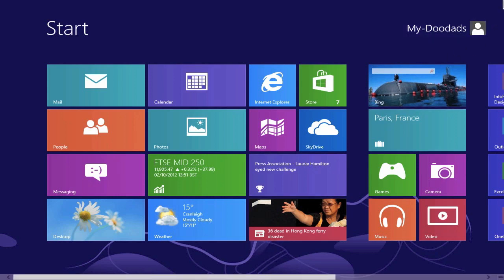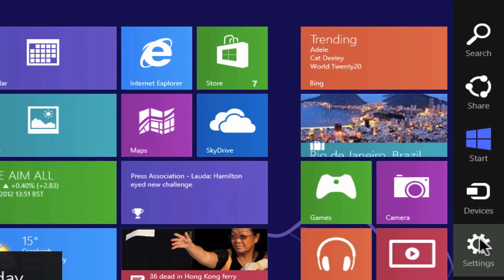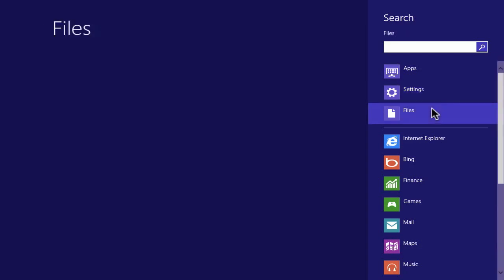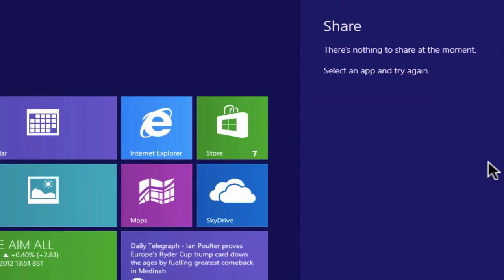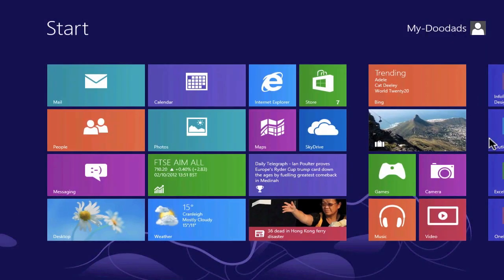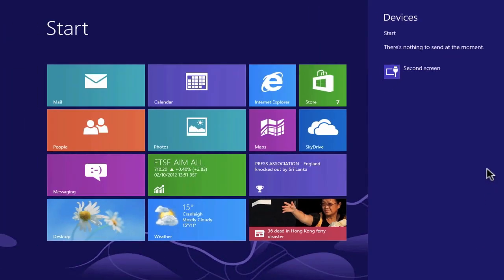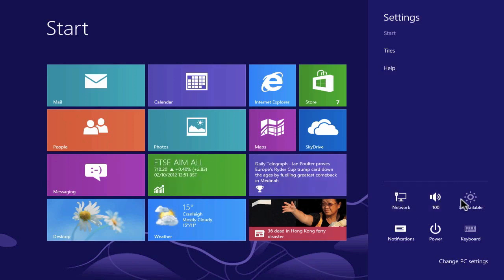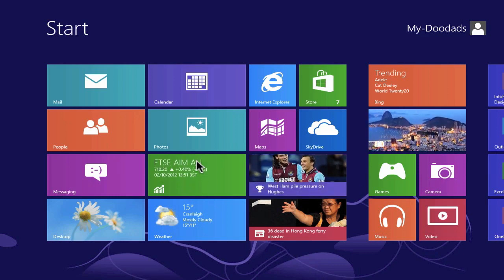4981 An introduction to Windows 8 Charms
In this video we look at Charms in Microsoft Windows 8. Charms is a new feature of Windows that was named because its a bit like a charm bracelet. Just like a charm bracelet symbolises important points in someones life, Windows Charms shows you important functions on your PC or tablet.